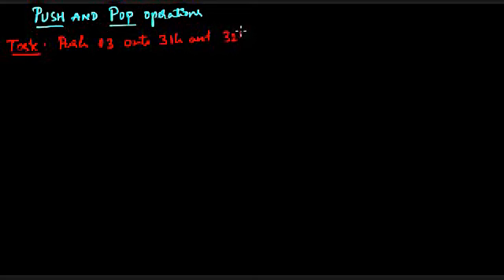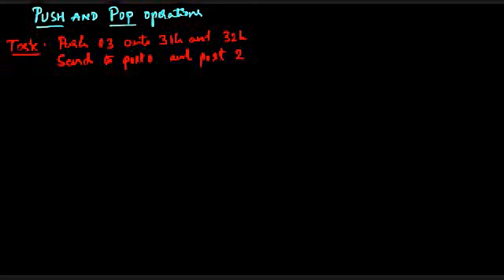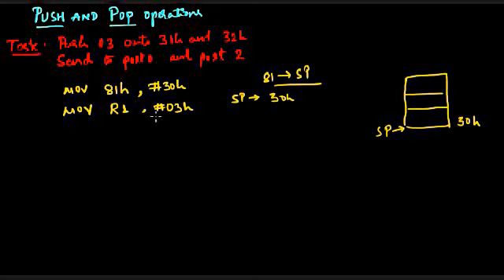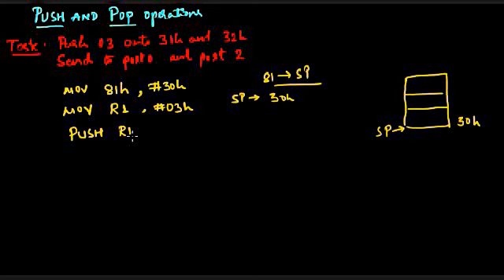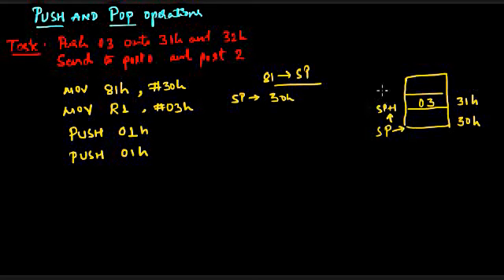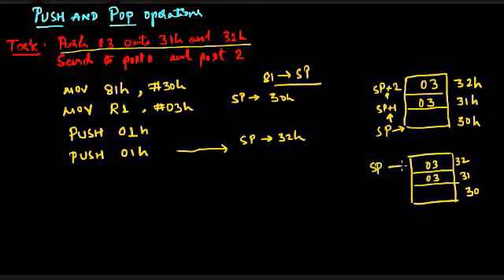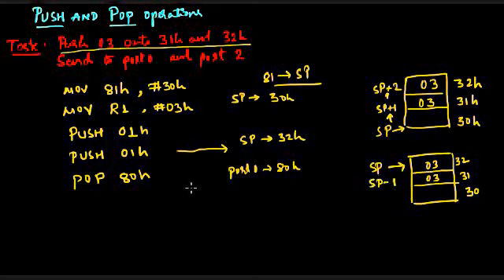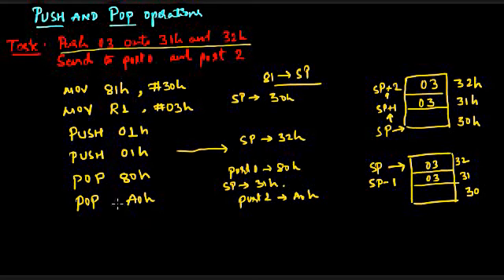PUSH and POP of Microcontroller 8051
The Video describes PUSH and POP operations of microcontroller with the help of an example, written in assembly language.